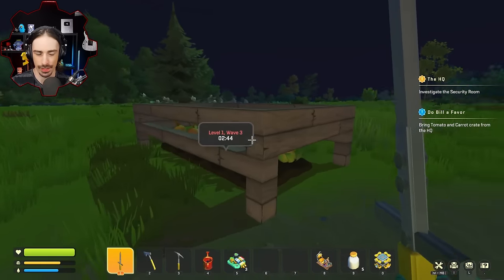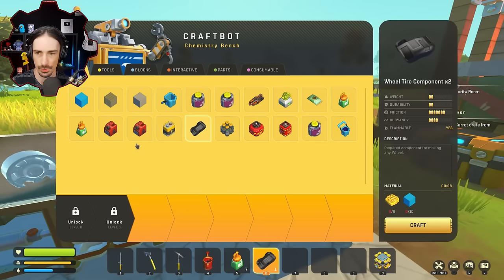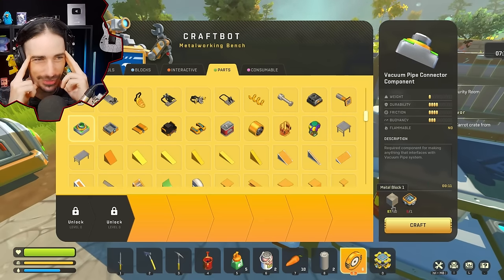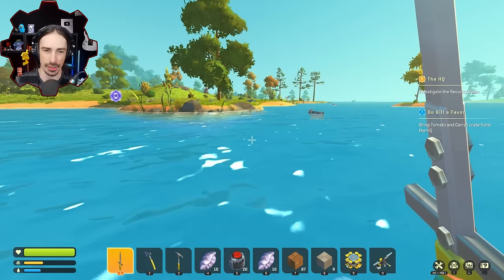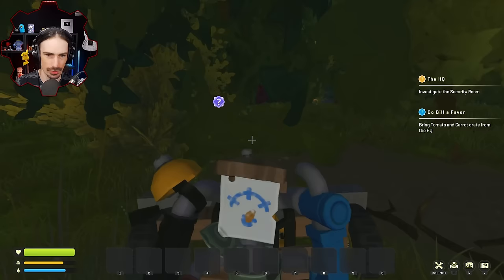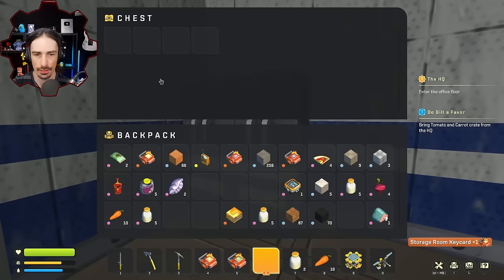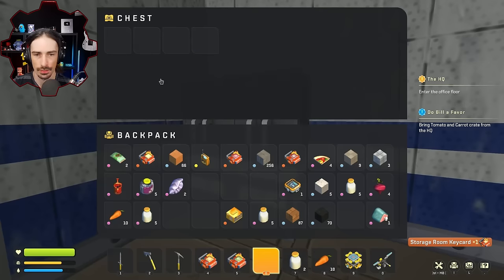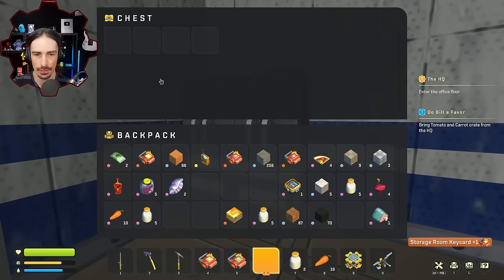Building This Car Was More Complex Than You'd Think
Welcome back to Scrap Mechanic! Today I am continuing my Crashlander survival experience by building my first car and heading the the HQ to get the security keys!